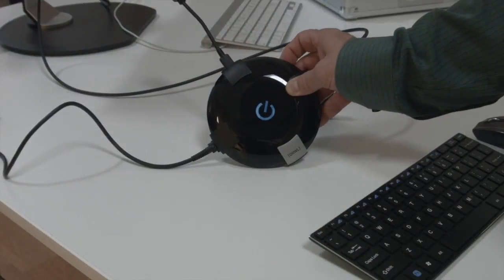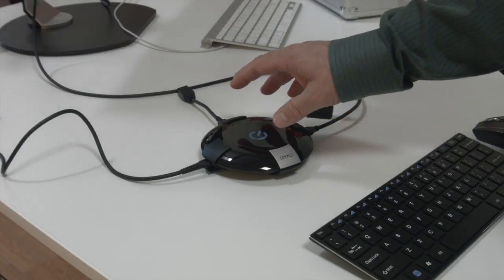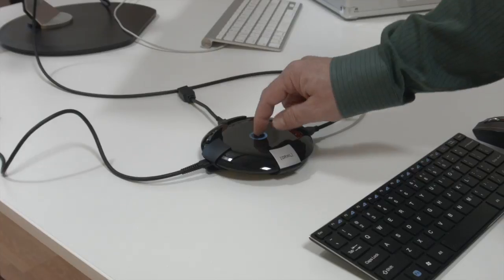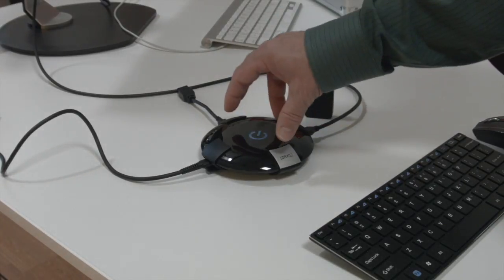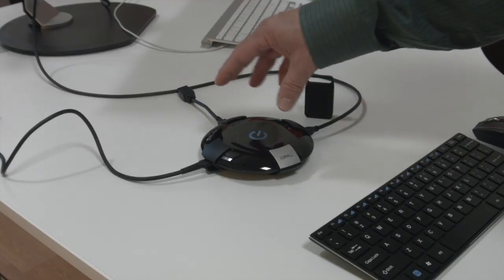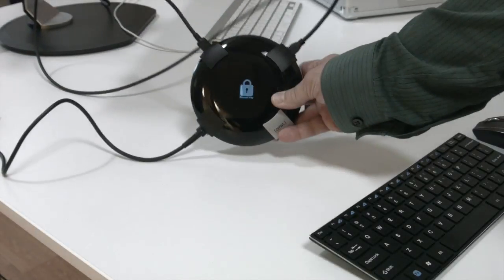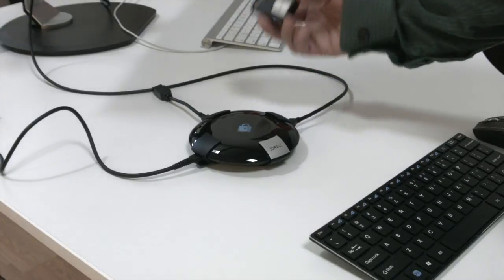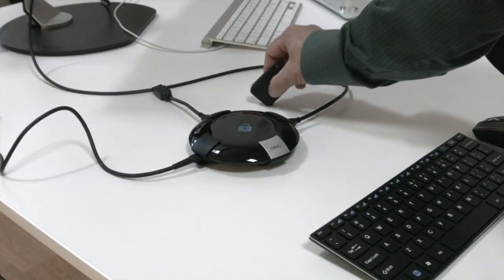Background on Design SHIFT ORWL Secure PC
We interview Daniel Nelson of Design SHIFT on their secure PC.